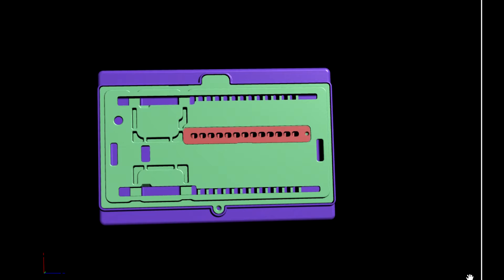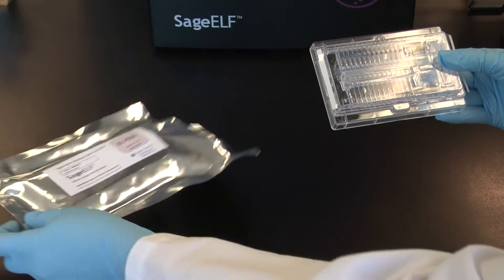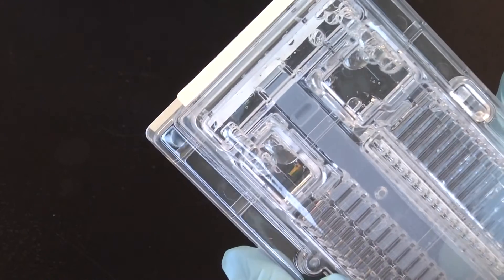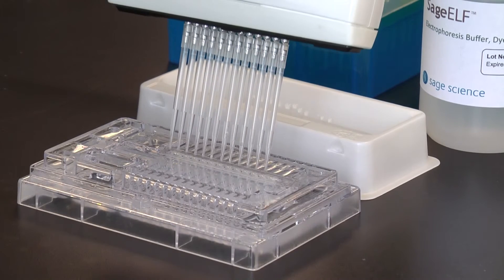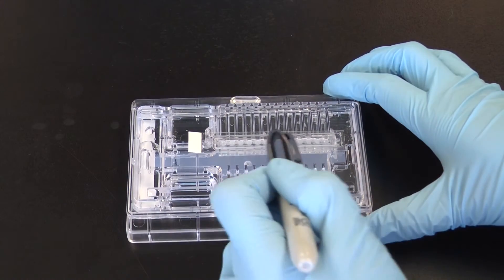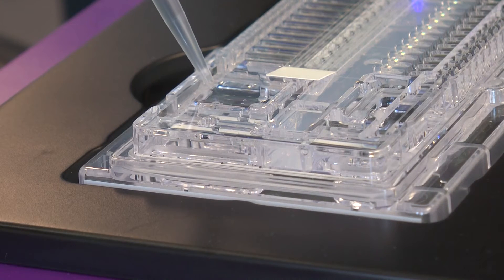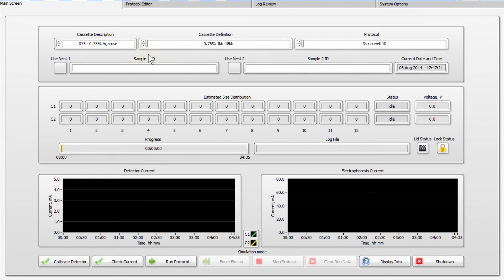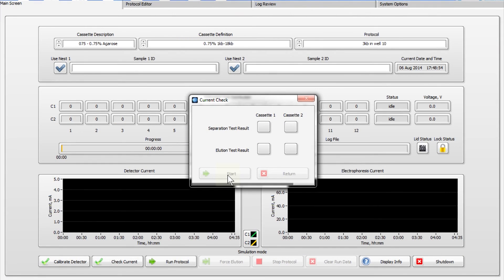Tutorial: Prepare the Cassette for SageELF (Video 4)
This the fourth of a series of instructional video for users of the SageELF by Sage Science. The SageELF is a DNA and protein fractionator which uses electrophoresis to create up to 12 contiguous fractions from a biological sample.